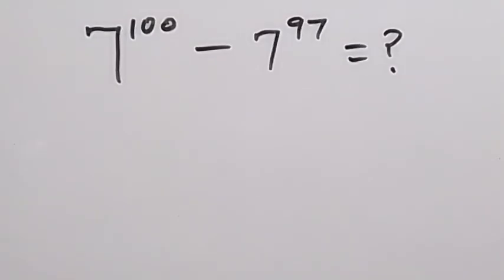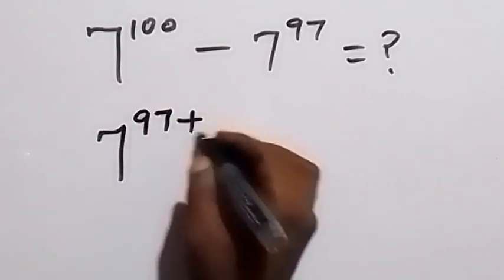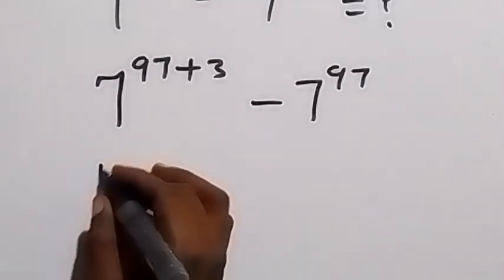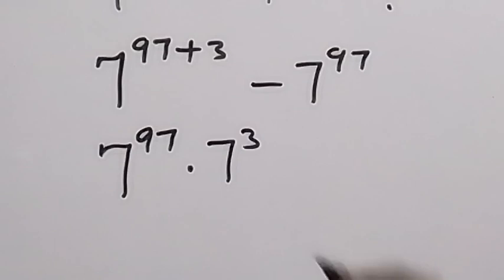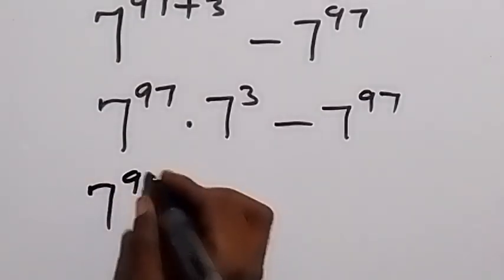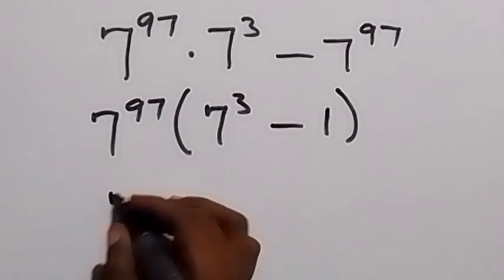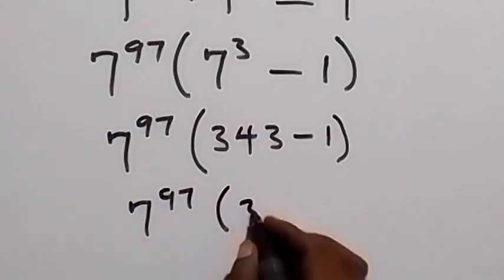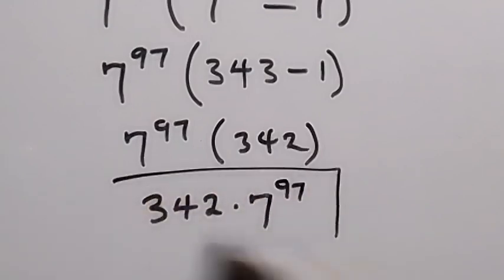Luxembourg - Math Olympiad Problem | Best Trick!